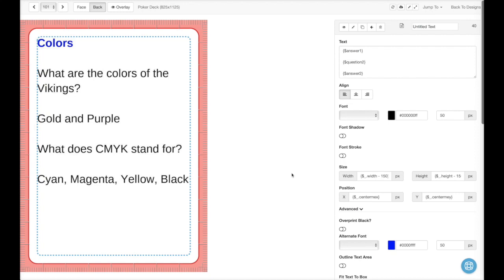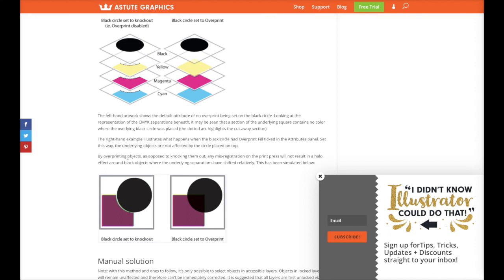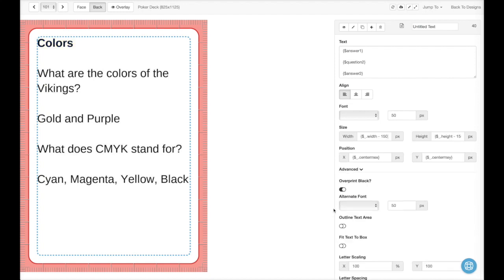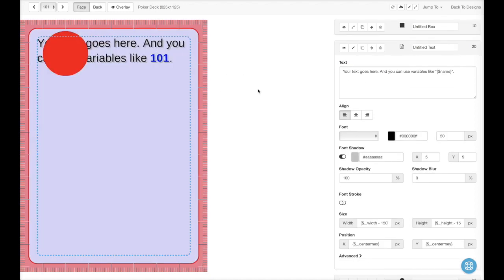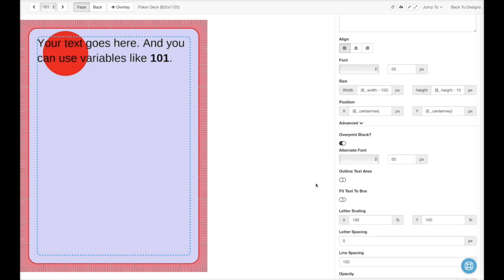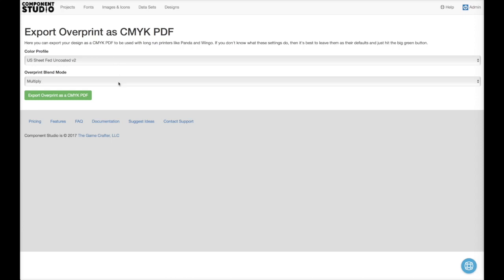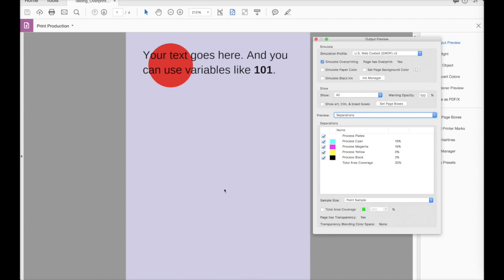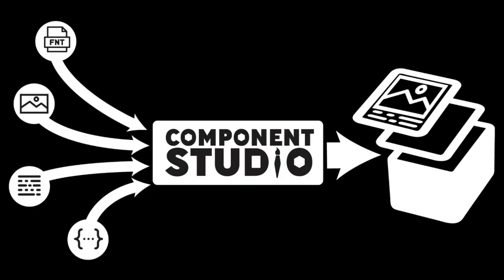CMYK PDFs in Component Studio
Long run printers will require you to export your CMYK PDFs to print with them. Component Studio can help you with that, and this video shows you how.